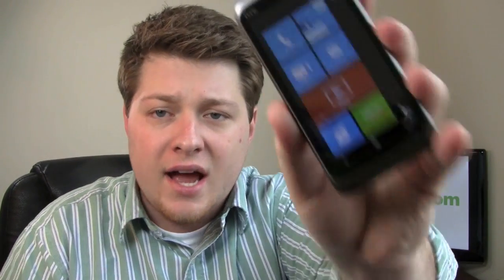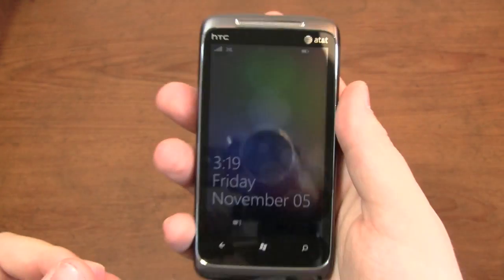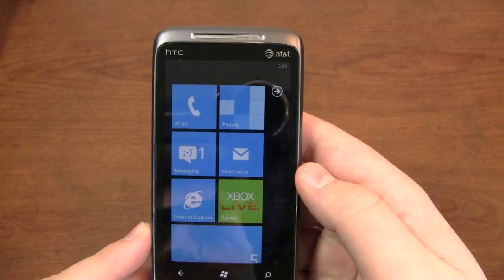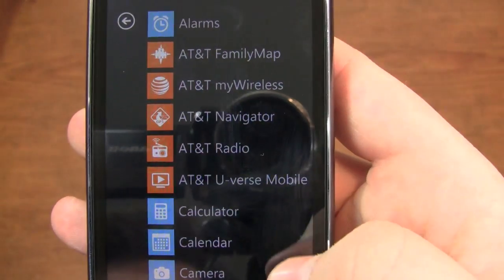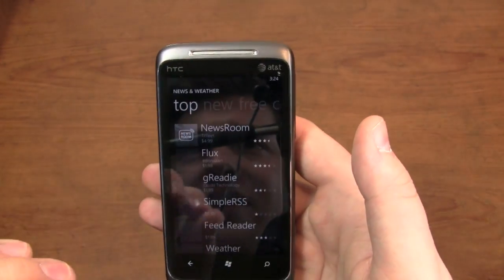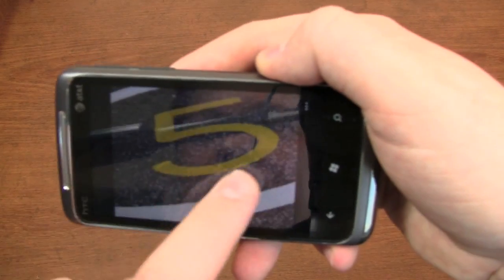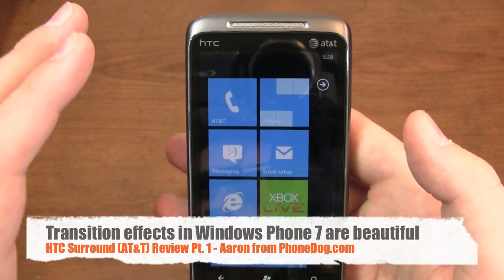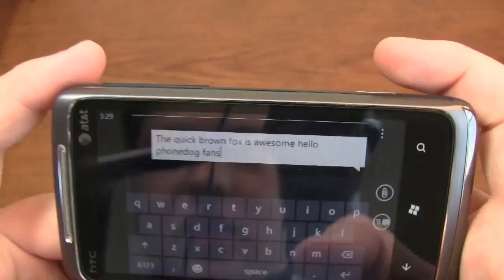HTC Surround Review Part 1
HTC Surround Review Part 1 by Aaron

It's Windows Phone 7 time! Aaron takes a look at AT&T's HTC 7 Surround, one of three WP7 devices coming on November 8th.  1 GHz processor, 3.8-inch display, Dolby speaker, and 5-megapixel camera.  Aaron puts it through its paces.  Part 1 of 2.